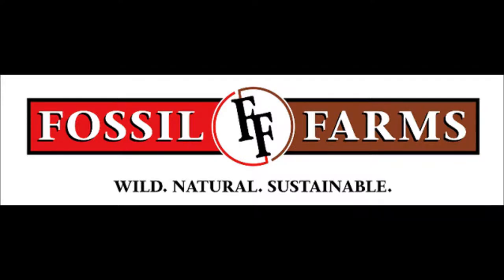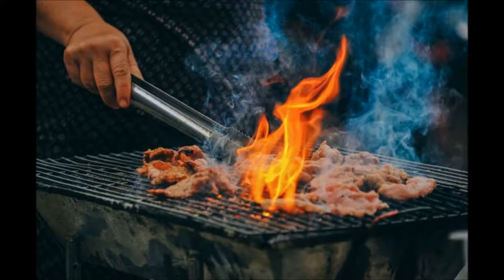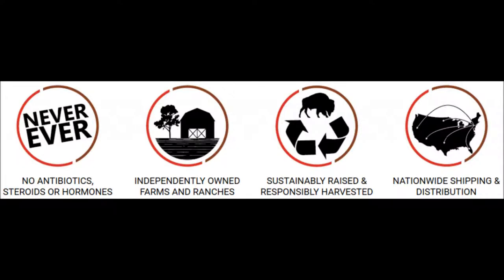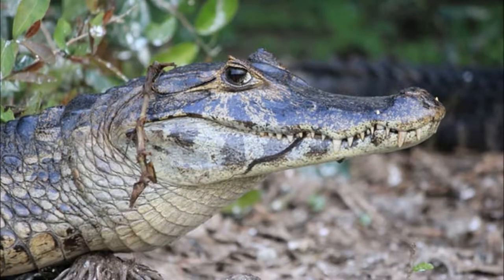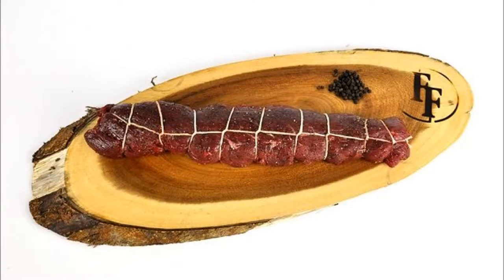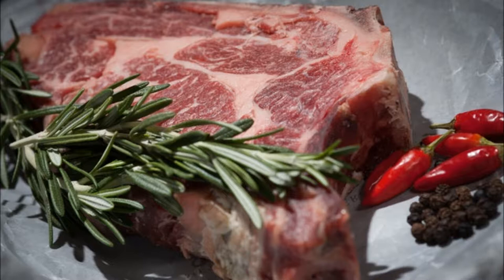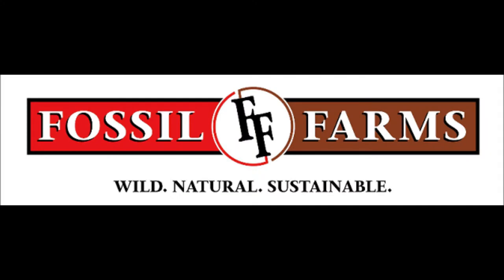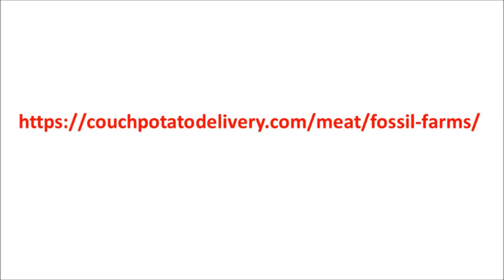Fossil Farms Reviews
will tell you all there is to know about this exotic meat delivery service.

The Fossil Farms has a brick and mortar store and also sell their exotic meat product online.

The Fossil Farms mission statement is to sell meats that have been raised antibiotics free, comes from independently owned ranches, sustainably harvested, and is available for nationwide shipping.

There are many types of meat you can order and most of them are ones you can not find in regular stores.
What do you think about Lion, Alligator, Elk, Emu, Ostrich just to mention a few.